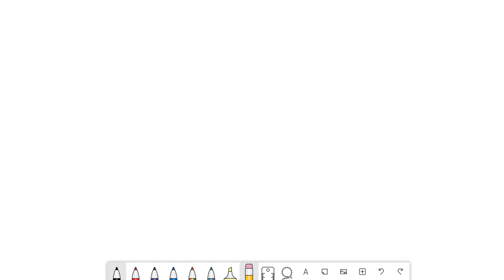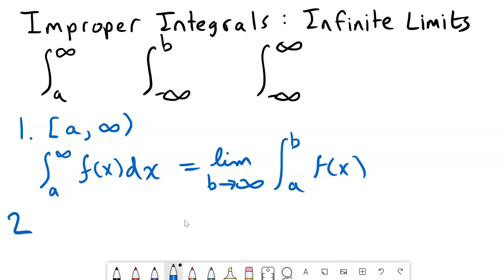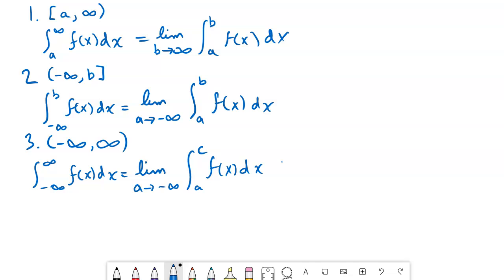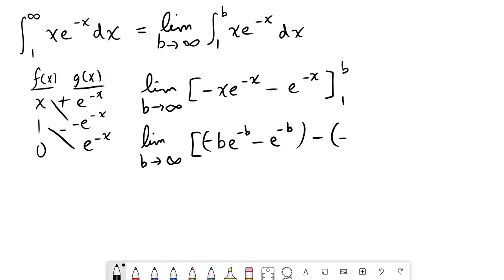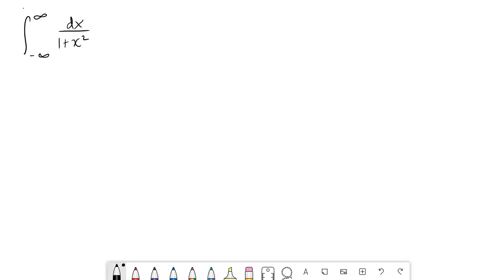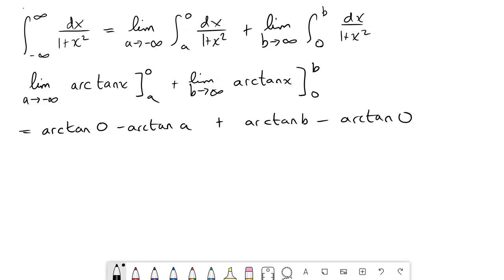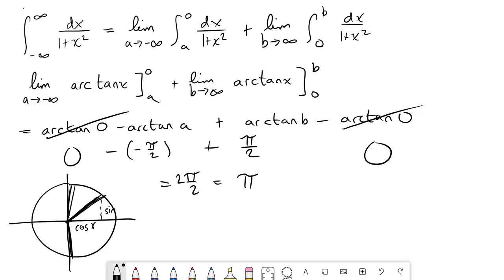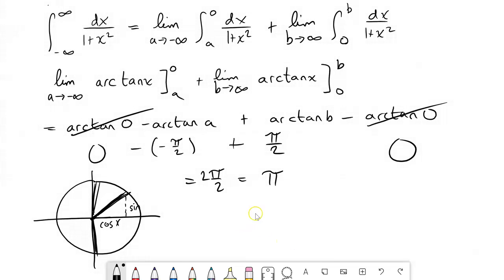Improper Integrals Part 1 | Infinite Limits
In this video, I outline the general procedure of finding integrals that are improper. This video is only talking about improper integrals whose limits are -infinity or +infinity.